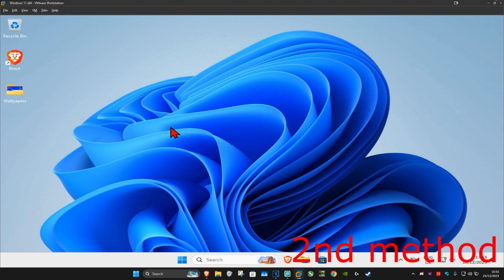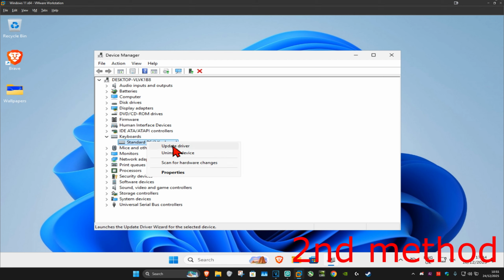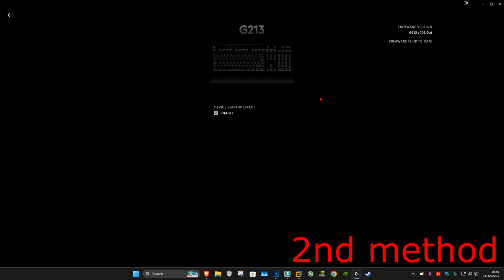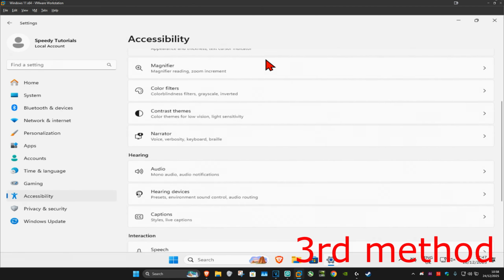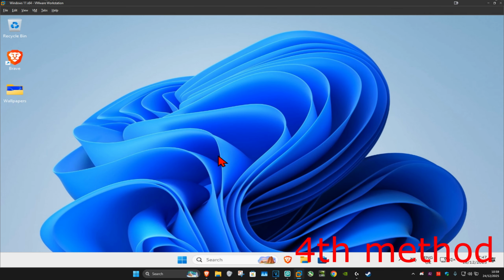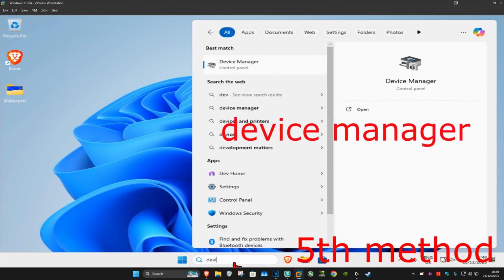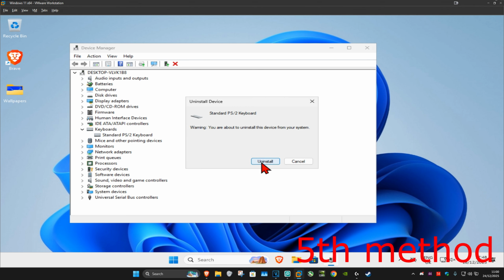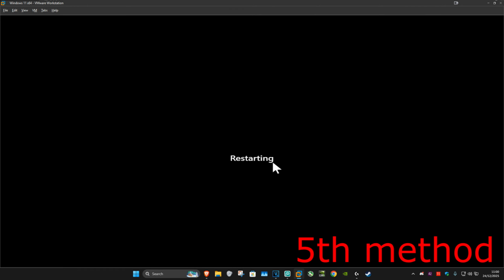How To Fix Autotyping Keyboard or Typing Wrong Letters in Windows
In this tutorial, I’ll show you how to fix keyboard auto-typing or typing wrong letters in Windows. This issue can occur due to corrupted keyboard drivers, incorrect language settings, or stuck keys, and it can affect typing accuracy on both laptops and desktop PCs.

Issues addressed in this tutorial:
keyboard typing wrong letters windows 11
keyboard typing wrong characters windows 10
keyboard auto typing by itself fix
keyboard types on its own windows
how to fix keyboard typing issue windows